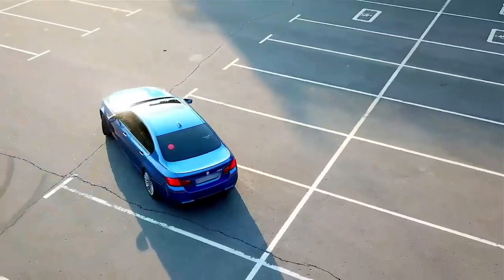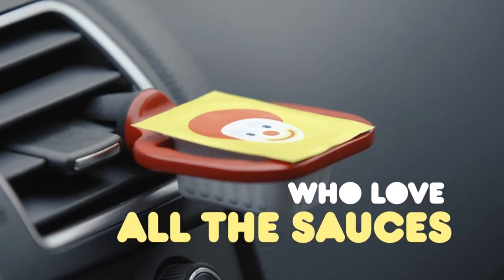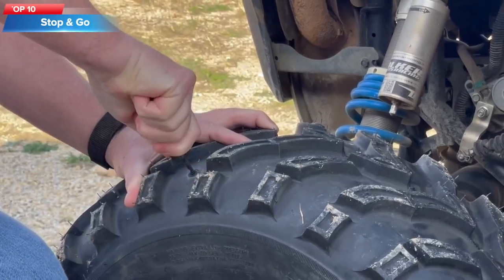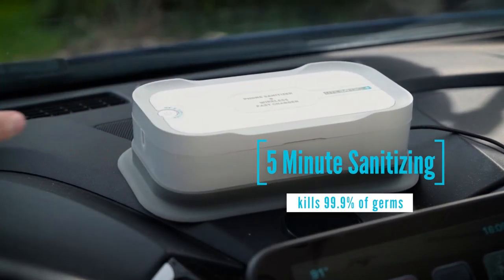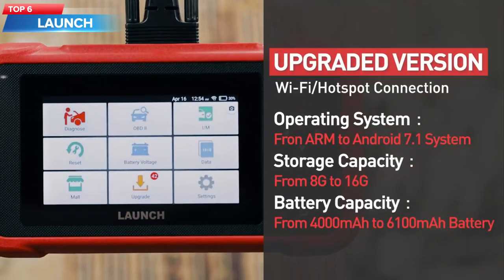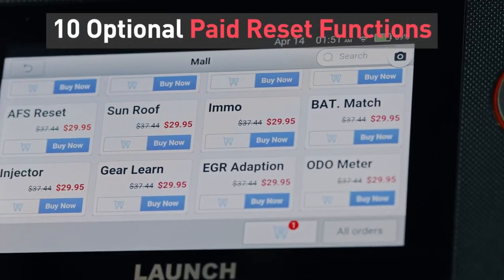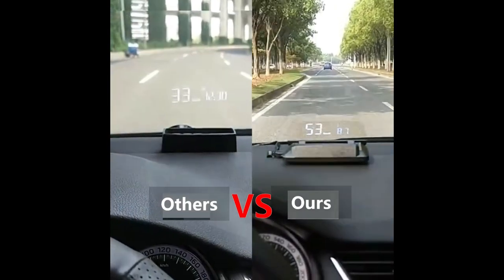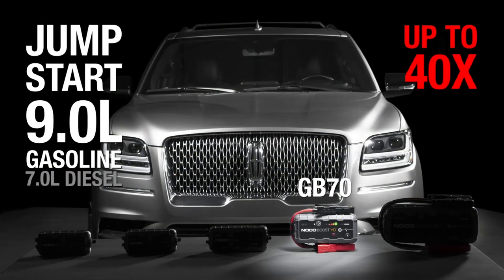14 Coolest Car Gadgets That Are Worth Seeing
welcome to gadgets for car and if your car gadgets bad
you can see cool gadgets on amazon or cool things to buy on amazon
the cool gadgets in amazon gadgets cool amazon products
so the new gadgets car accessories 2020 your car accessories must have
must have car accessories and auto gadgets car gadgets on amazon
and smart car in car cool car accessories and make car look cool
the best car gadgets car accessories and best car accessories
and best car gadgets the car inventions in amazon is cool car gadgets
can buy coolest car gadgets if you have a new car gadgets

top 14
top 13
top 12
top 11
top 10
top 9
top 8
top 7
top 6
top 5
top 4
top 3
top 2
top 1

are welcome...